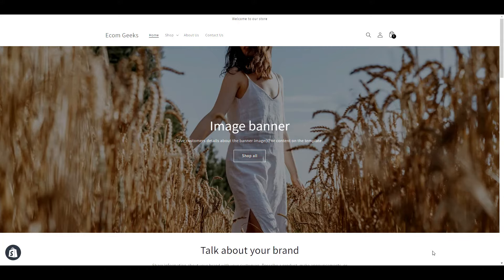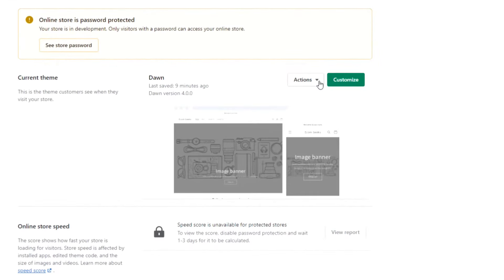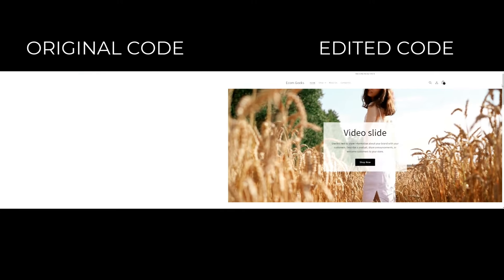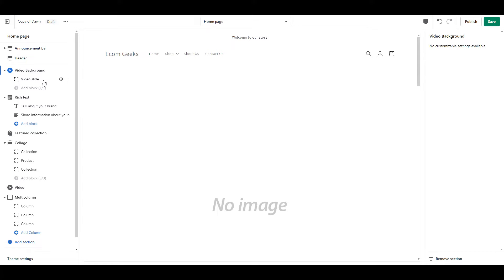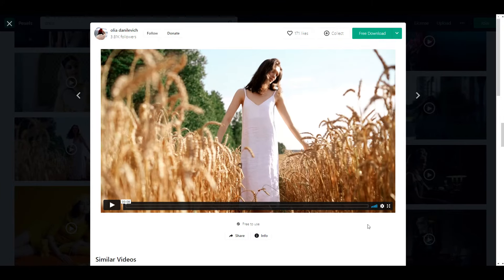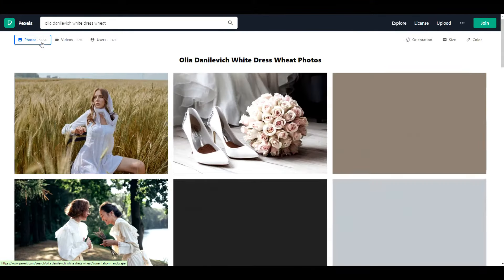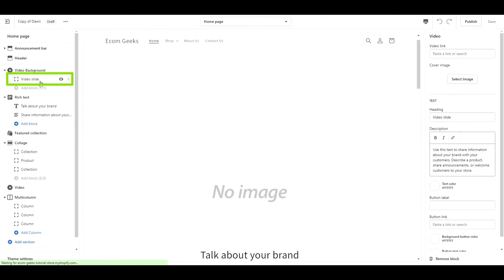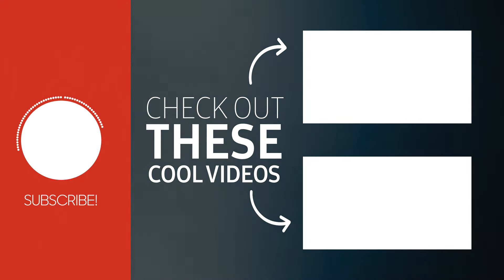Shopify Tutorial: How to Turn Your Image Banner into a VIDEO Banner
The Ecom Geeks show you how to turn your image banner into a VIDEO banner! If you want to know how to add a video to shopify homepage or how to embed video slider on homepage, we've got you covered! We will teach you how to to just that and also share a resource where we get our free, high quality photos and videos!

Need help setting up your video banner? Hire one of the Ecom Geeks